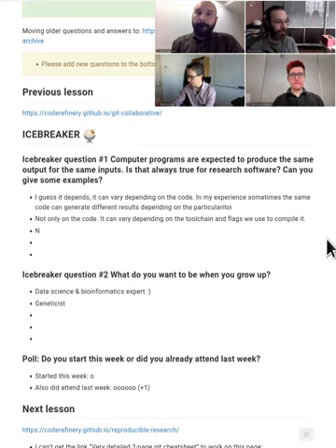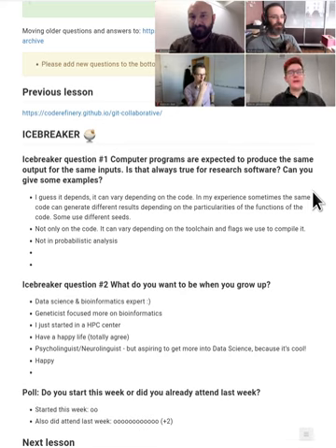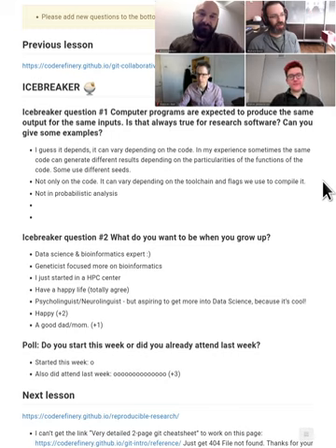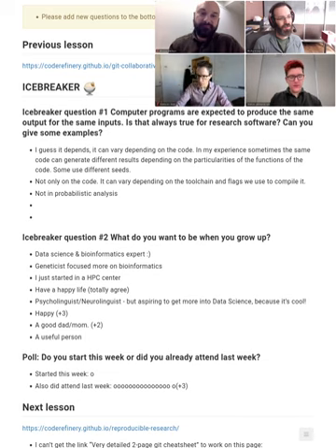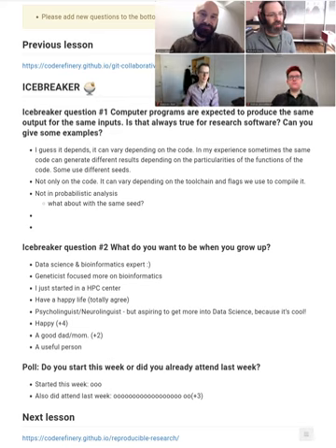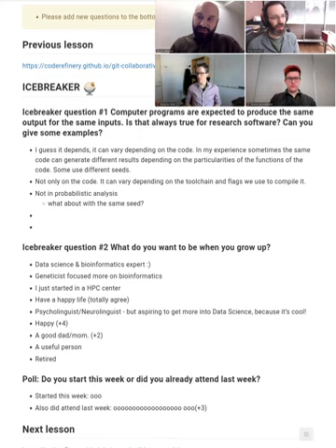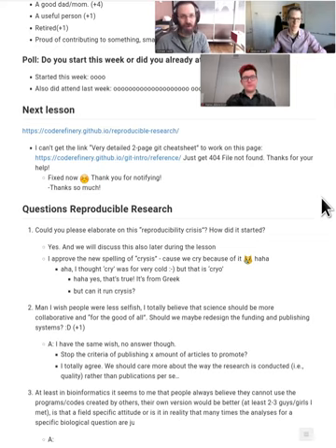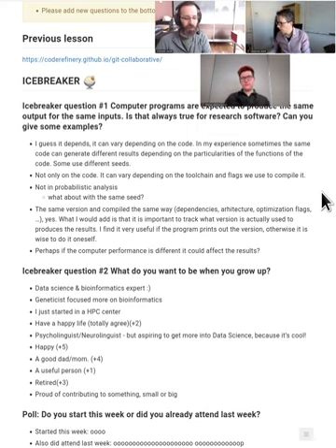4.0 Second week icebreaker/introduction - CodeRefinery March 2023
The introduction to the second week, where we go into slightly more detail bout what we will cover this week and how it fits together.  There is also a guest to give us an introduction of reproducible research and social coding, which are the topics of today.

In short, if last week was about tracking code, this week is about managing software.

00:00 Guest talking about reproducibility and science
14:44 Introduction to week 2